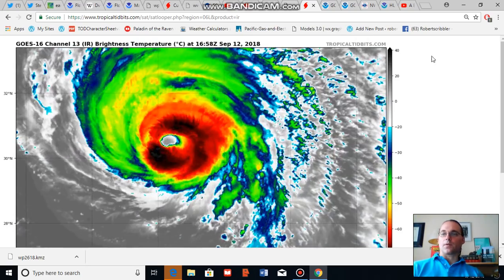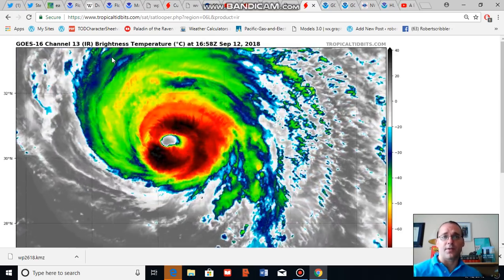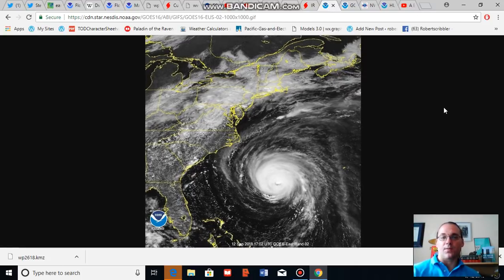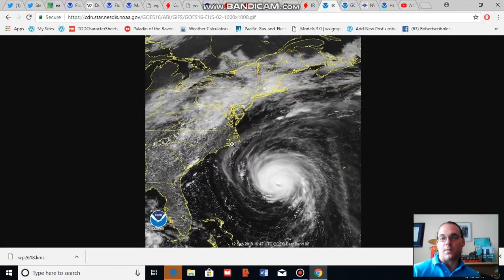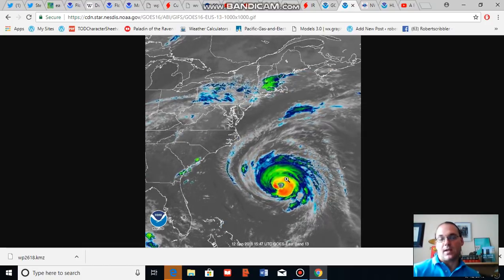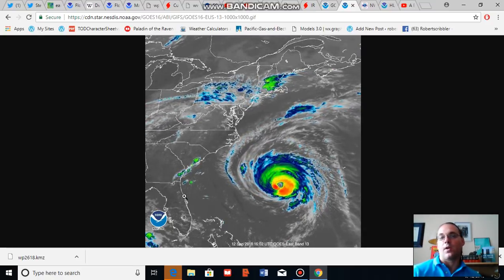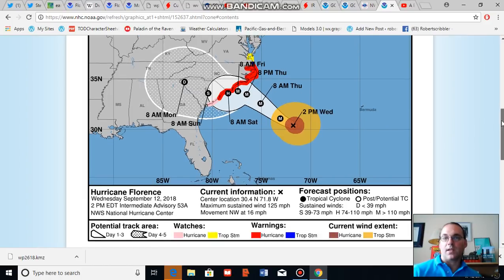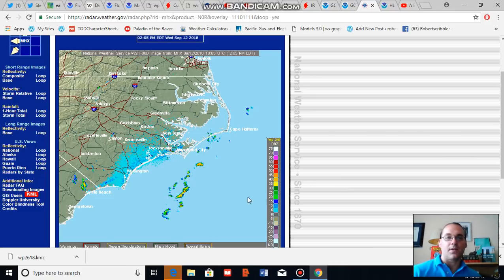Florence's Wind Field Expands as Peak Intensity Drops to 125 MPH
Very dangerous Florence is approaching the Carolina coast as a strong category 3 storm. Prolonged severe impacts predicted as the storm is expected to slow and retrograde.